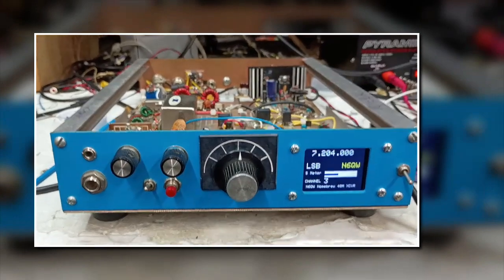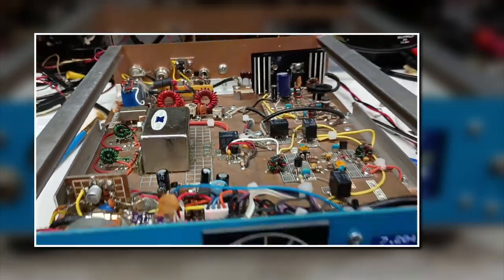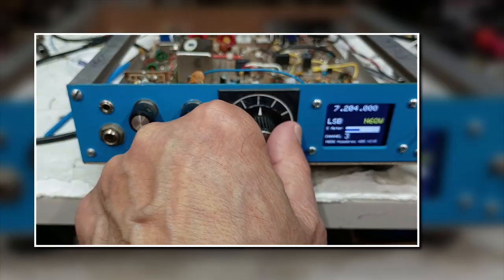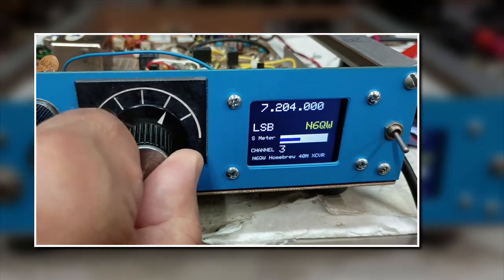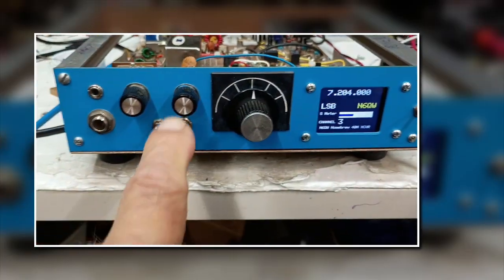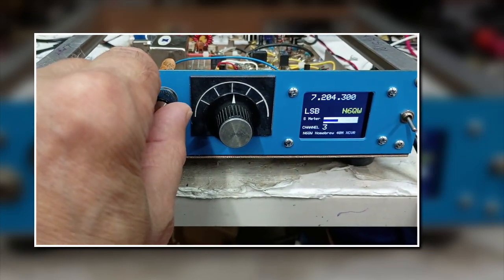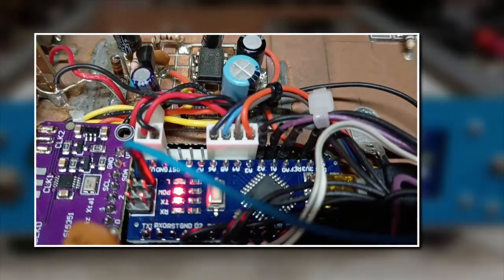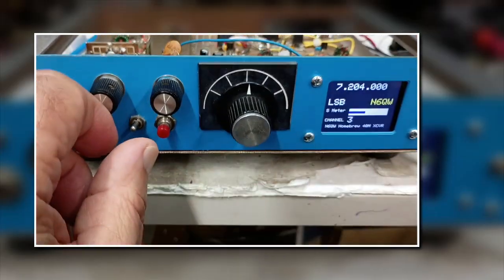A Channelized 40M Radio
It started innocently enough as I lifted the ST7735 Color TFT from a little used channelized 60M SSB Transceiver. This particular rig built some 5 years ago was intended to take advantage of the 60M Band by using a channel selector for the authorized 5 channels. The 60M band was like the 44DD YL -- looked pretty dam good but pretty shallow once you tuned the band.

Once I got the 3.2-inch ILI9341 Color TFT for the JF3HZB it was time to return the ST7735. But then I thought why not remake this rig into a 40M Channelized rig with a Clarifier.

I have been successful in my quest and this video is the "Proof of Life". The 40M band has pretty much turned into a channelized band and you get to pick the channels. I kept the original 5 Position switch, but a 12 Position switch would let you zip on through the whole band. The Clarifier in essence gives you the full band coverage.

I needed to additionally change the Band Pass Filter (unsoldered two caps) and add a new LPF.

The whole thrust is a portable and compact rig.

Pete N6QW